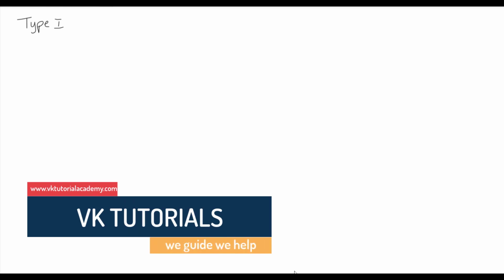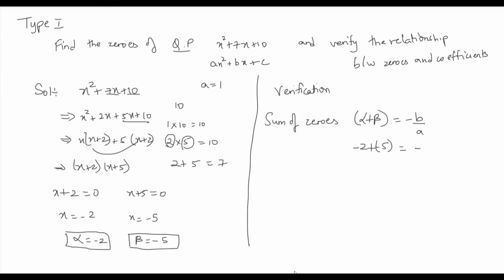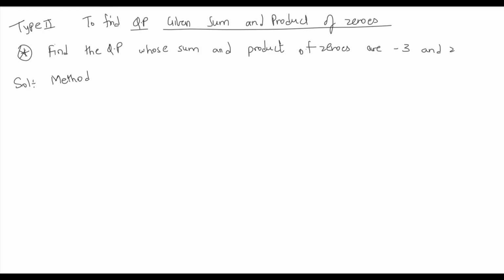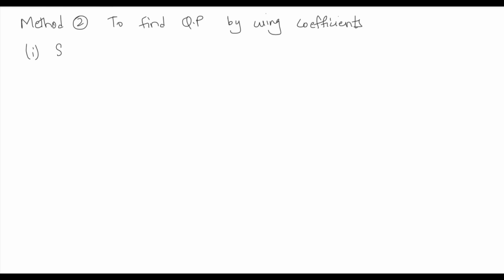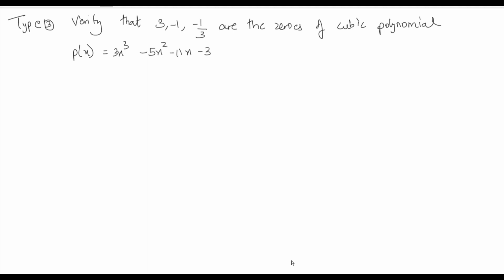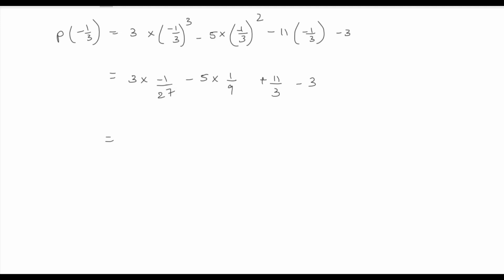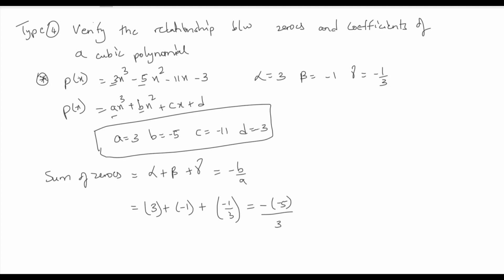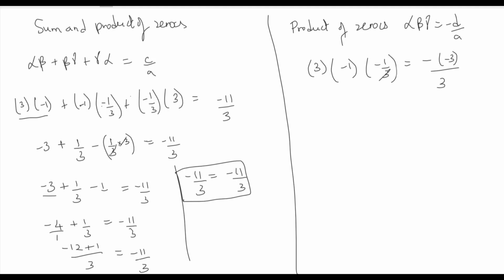POLYNOMIALS EXERCISE 2 2 EXTRA QUESTIONS CONCEPT